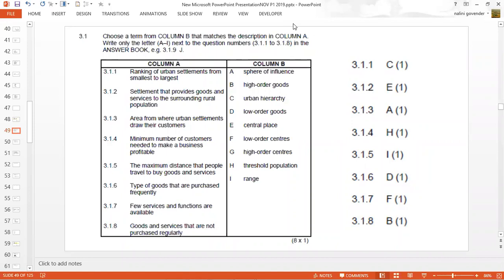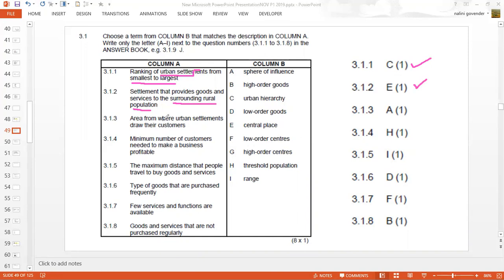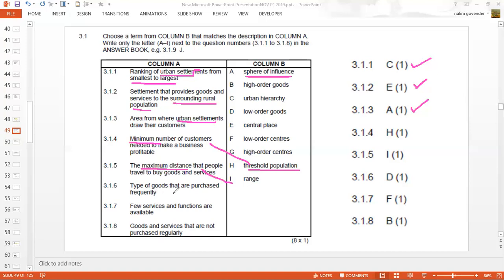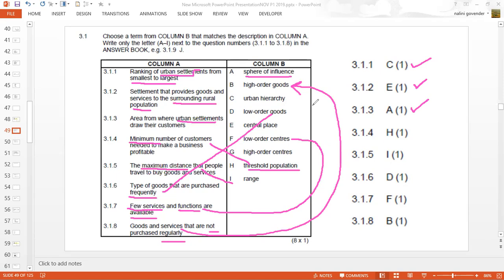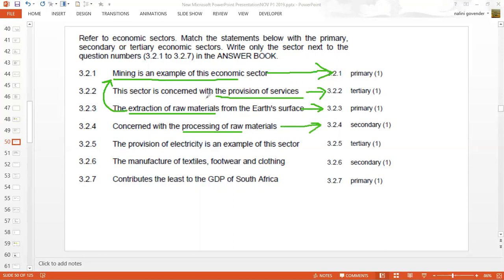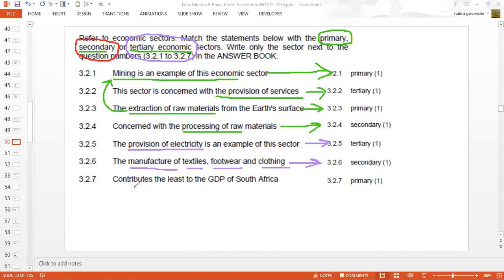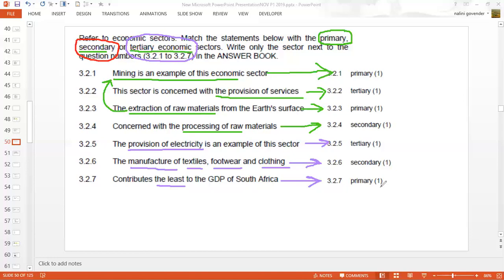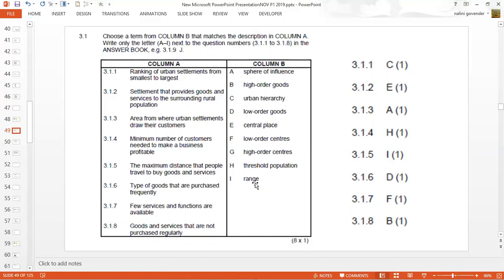Settlement Economic Q3 Nov 2019 Grade 12 Geography